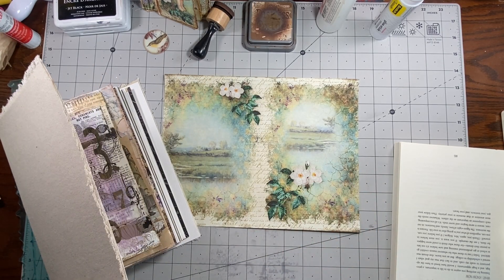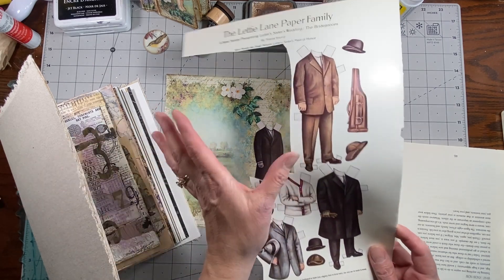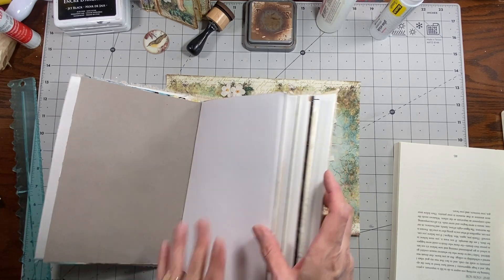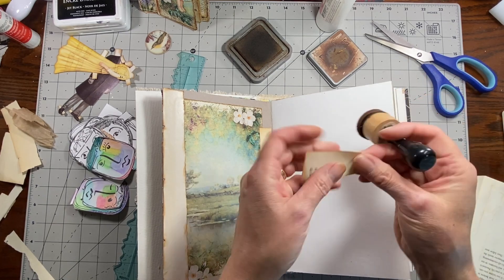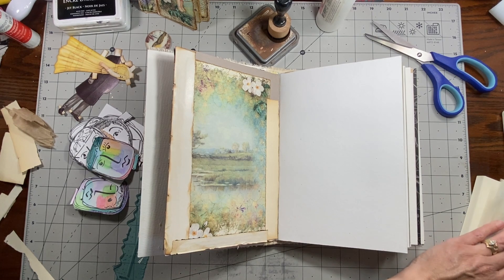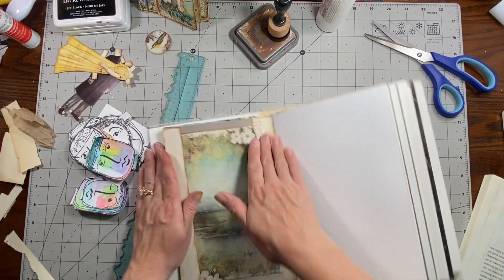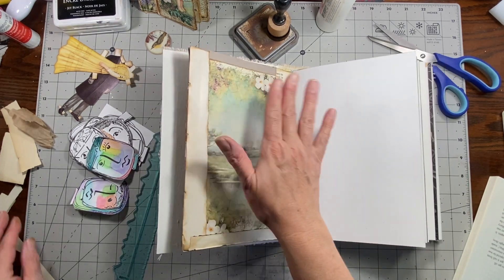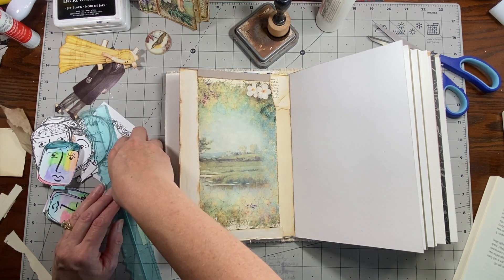Art Journal Play #3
In this video I will be making a funny collage page for my Art Journal. Come on in and hang out with me.

Gatherer of Great Things
Paper dolls

Linda Carol Art on YouTube

The video where I show how I make these faces

Medieval Mirage
My Lady’s Garden